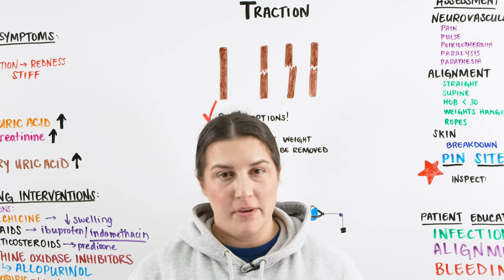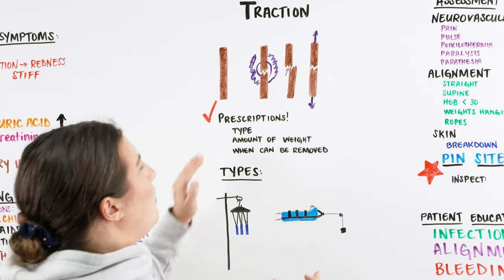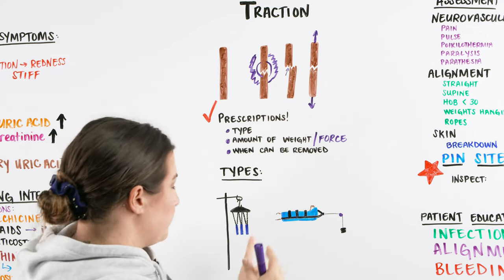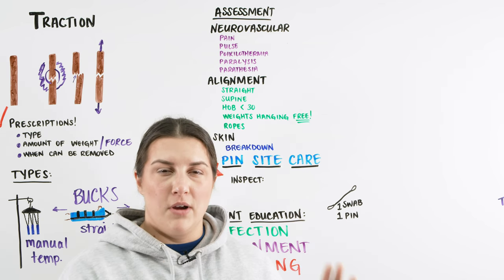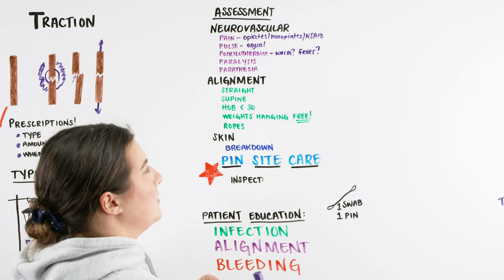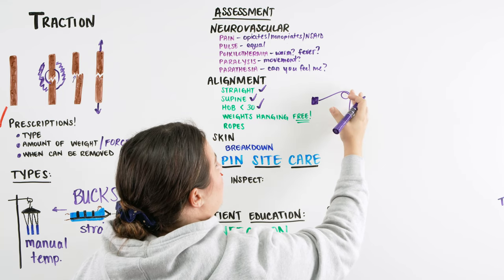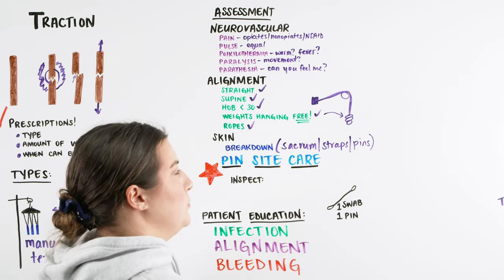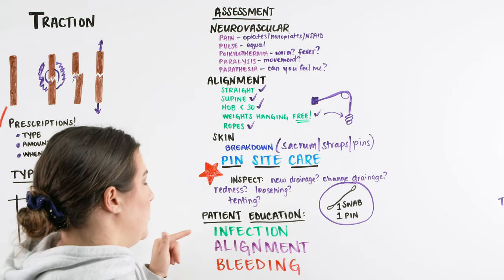Traction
Ninja Nerds!
In this lecture Professor Kristin Beach, MSN, BSN, RN will be discussing Traction, which is an is an orthopedic treatment that involves placing tension on a limb, bone or muscle group using various weight and pulley systems. We hope you enjoy this lecture and be sure to support us below!

Table of Contents:
0:00 Lab
0:07 Traction Introduction
3:21 Types of Traction
5:47 Nursing Assessment
15:08 Patient Education
15:49 Comment, Like, SUBSCRIBE!